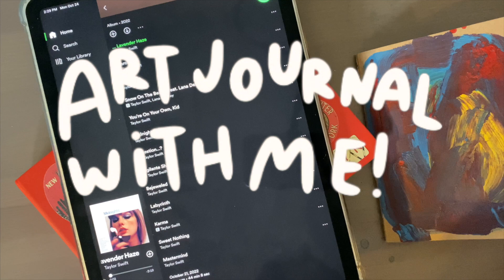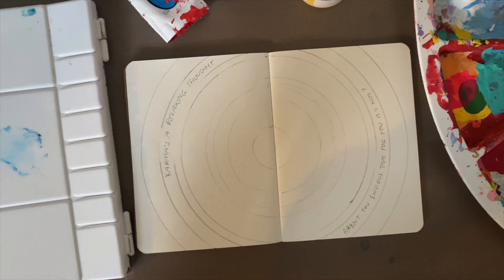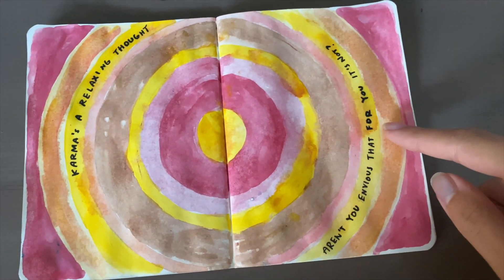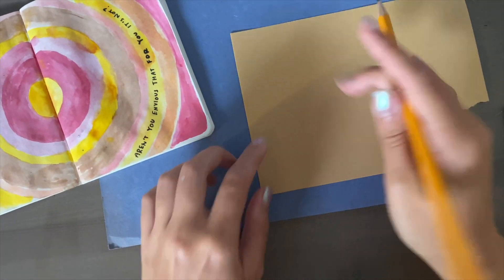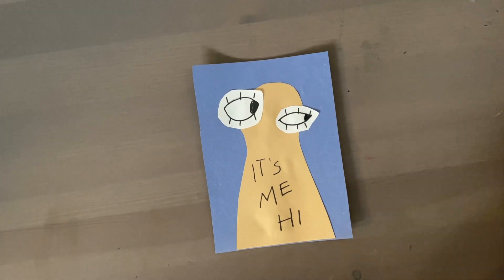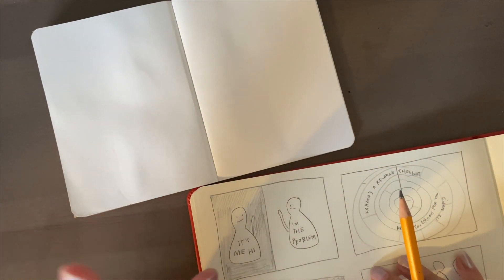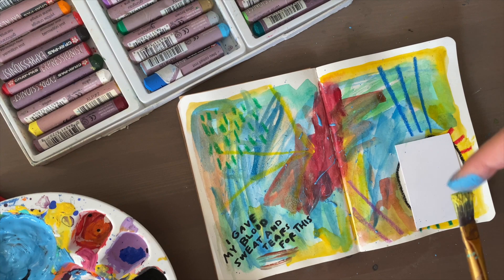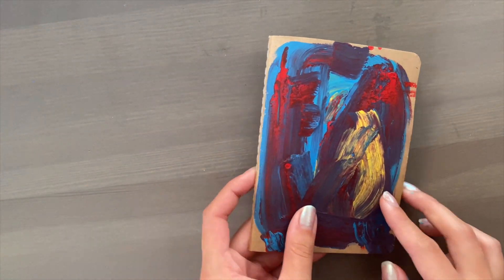art journal ideas for the anti-hero (midnights edition)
just some pages that popped into my head while i was sobbing listening to this album

materials used:
journal is from amazon size a6
paint: acrylic - deco art, watercolours - reeves
oil pastels: cray-pas expressionist
marker: & barrel twin black

happy journaling!